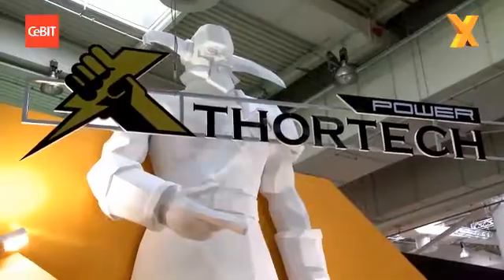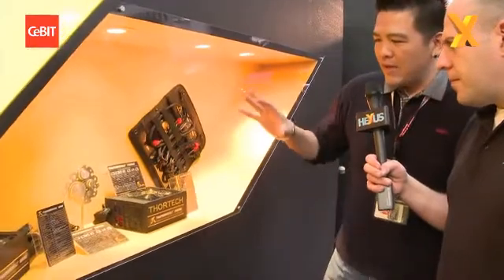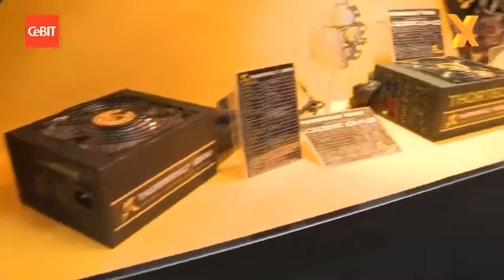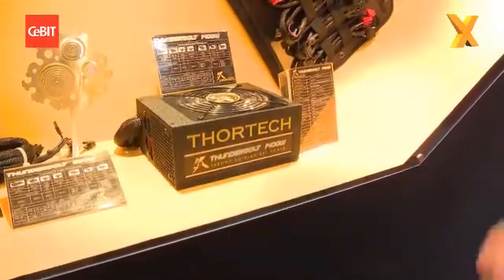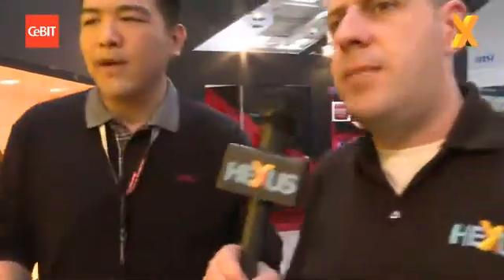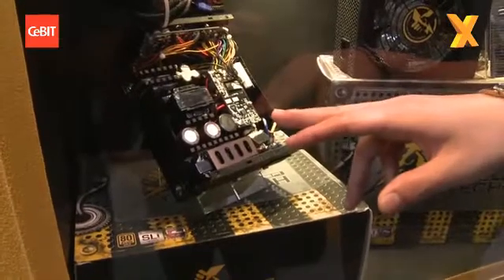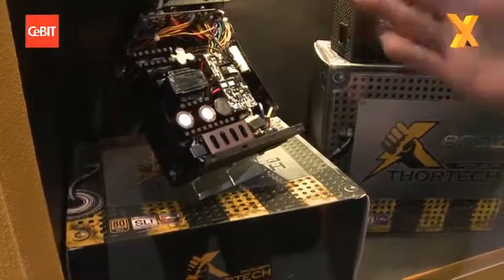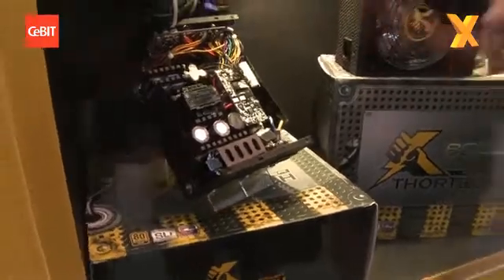CeBIT 2010 : GeIL brings god-like power to the market...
Hank Chen from GeIL talks to Nick about its new range of power supplies, designed and built entirely in-house... making them smaller and, reportedly, more efficient than other PSUs with the same power output.